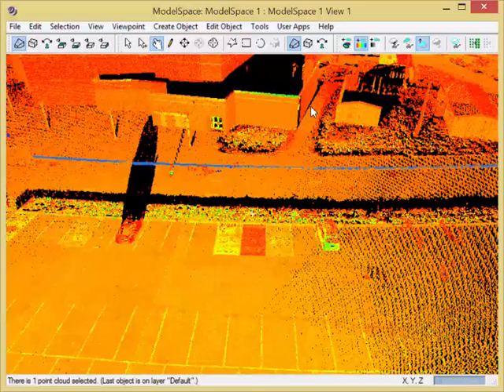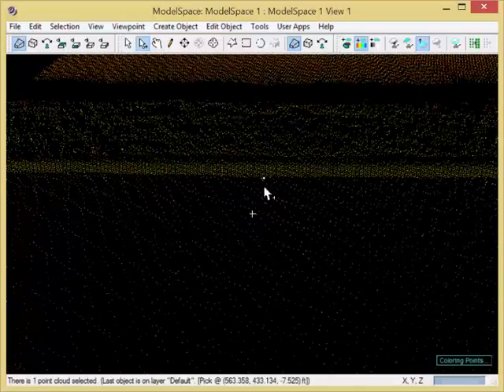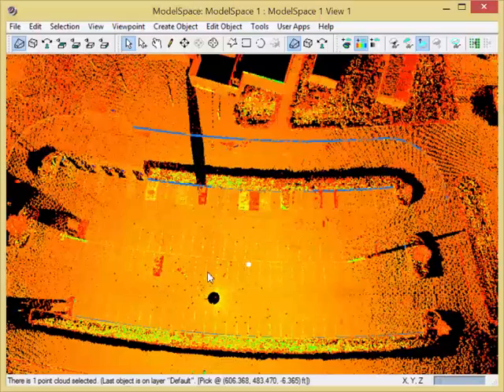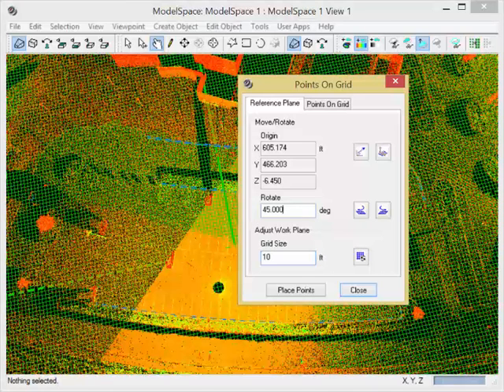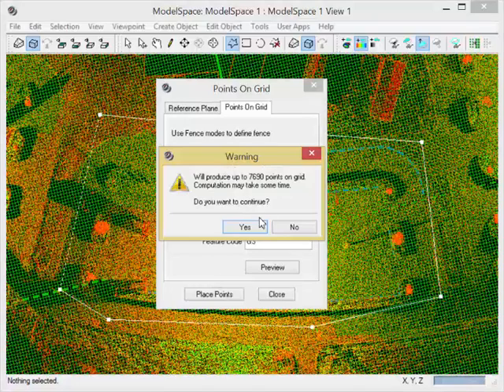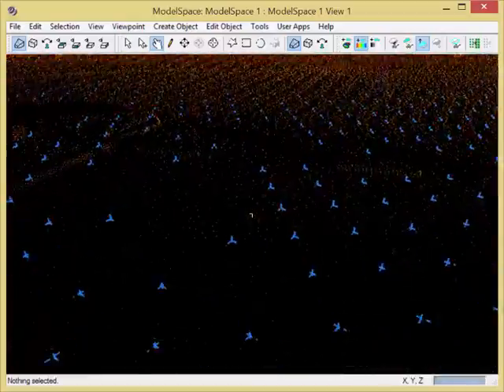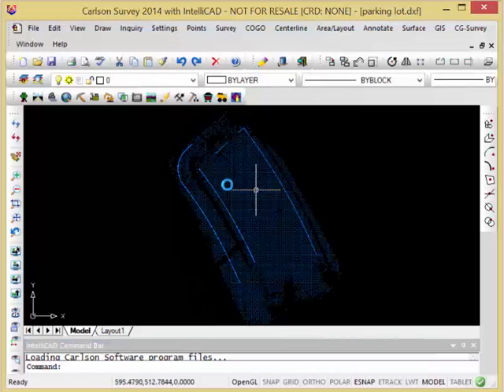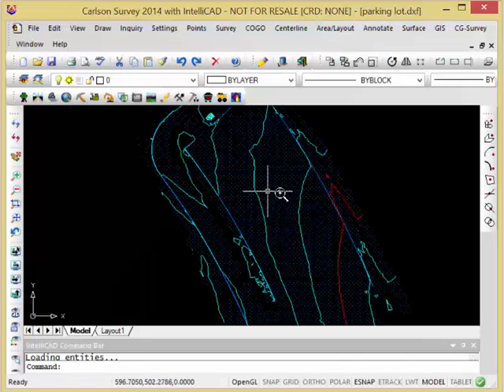parking lot topo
Scan for Topo.  How to create topo spots using Cyclone.  Why isn't everyone using a scanner these days?